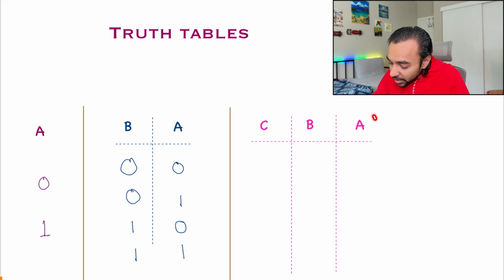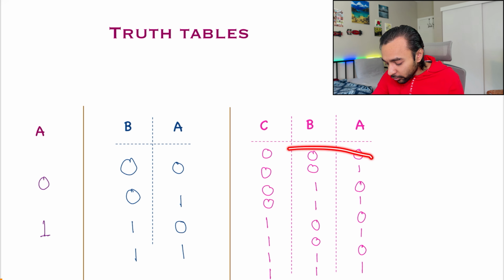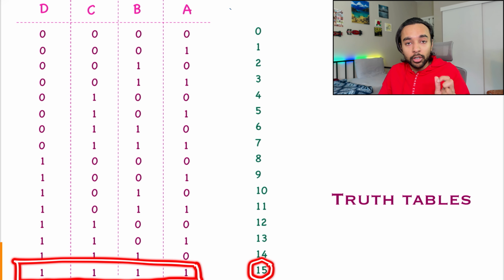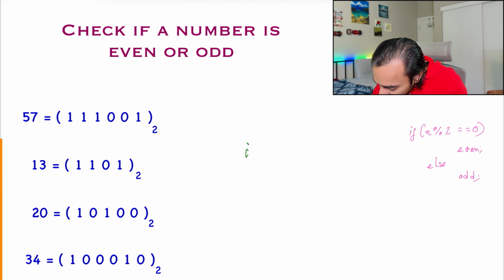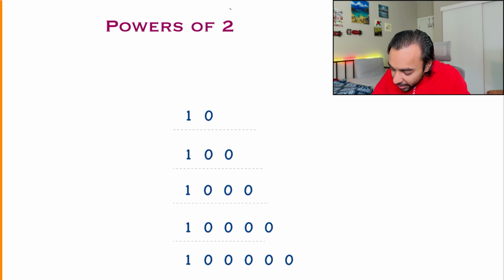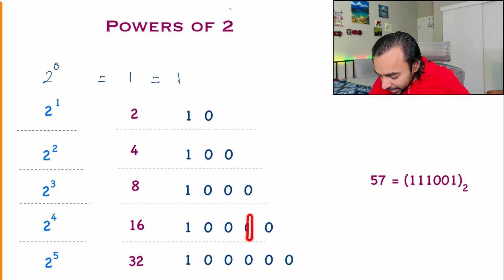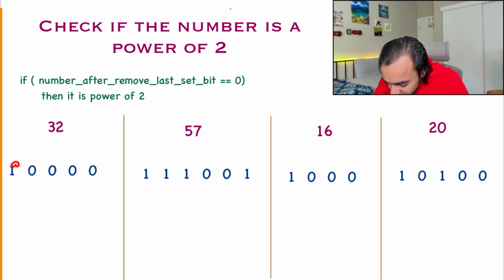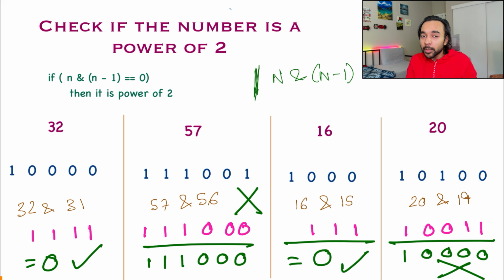Bit Manipulation - Part 4 | Check if a number is even or odd | Check if a number is power of 2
Chapters:
00:00 - Intro
01:25 - Truth Tables
03:09 - Truth Tables power
04:41 - Hidden things about a truth table
07:13 - Check if a number is even or odd
10:38 - Powers of 2
12:16 - Binary numbers and powers of 2
13:52 - Check if a number is power of 2
16:26 - Final Thoughts